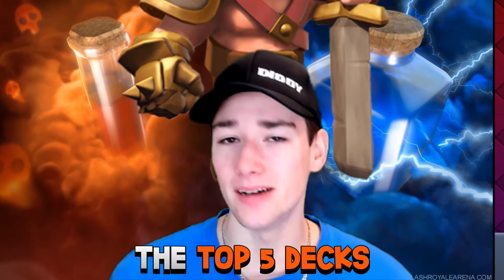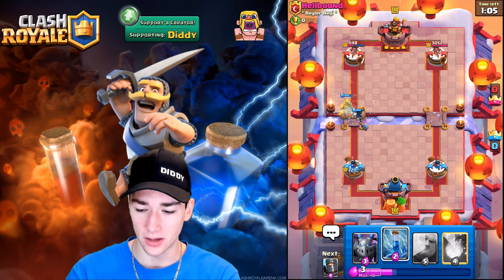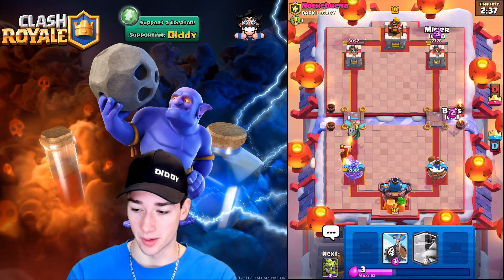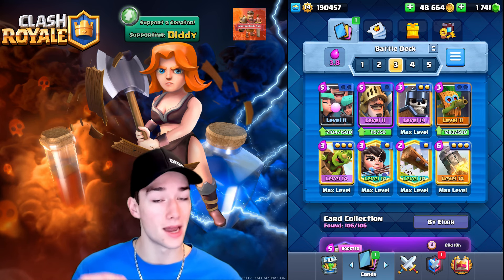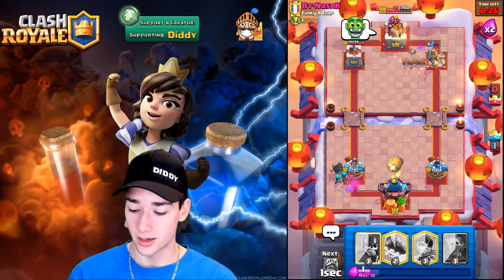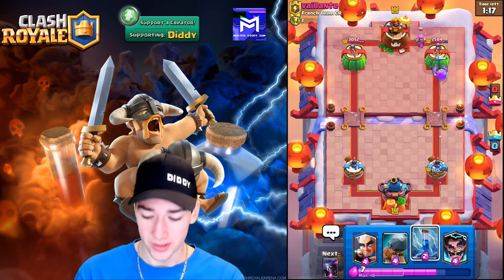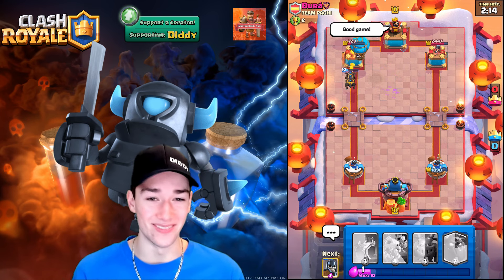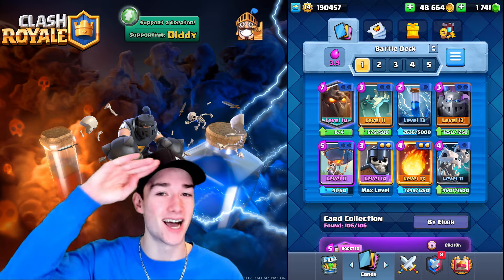TOP 5 ULTIMATE DECKS! CLASH ROYALE BEST DECKS IN THE META! (2022)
Clash Royale - Clash Royale Best Deck - Clash Royale Deck - Best Clash Royale Deck - Clash Royale Best Deck

I hope you guys enjoyed today's video on the Top 5 Decks for 2022! These decks are all strong in their own way! These are the Best Deck in Clash Royale! By using the Clash Royale Best Deck you can win easily!

TIMESTAMPS!
0:00 - Intro
0:29 - Deck #1 (Giant Double Prince)
5:09 - Deck #2 (Megaknight Bait)
8:20 - Deck #3 (Prince Logbait)
12:12 - Deck #4 (Pekka Bridgespam)
16:03 - Deck #5 (Lavaloon)
19:25 - Thanks for Watching!